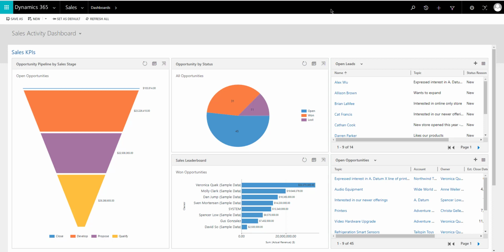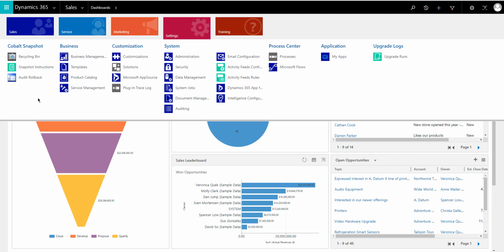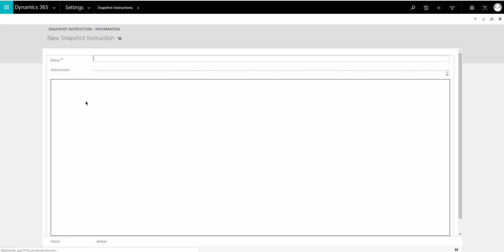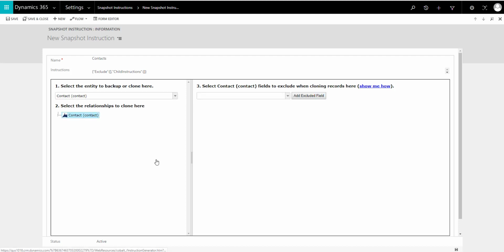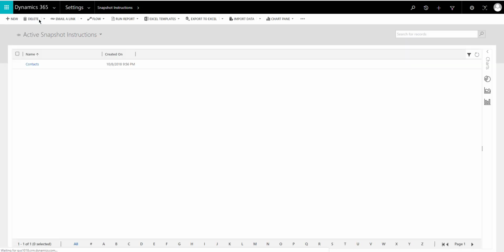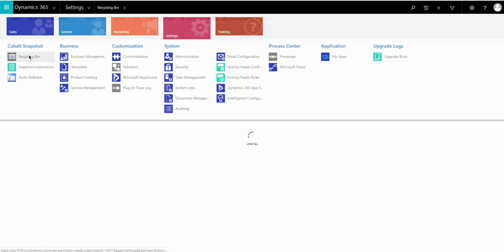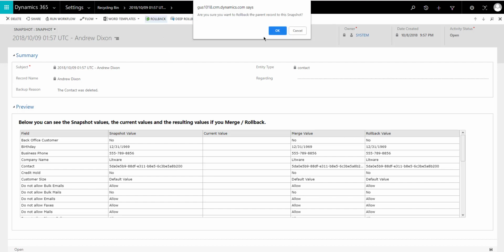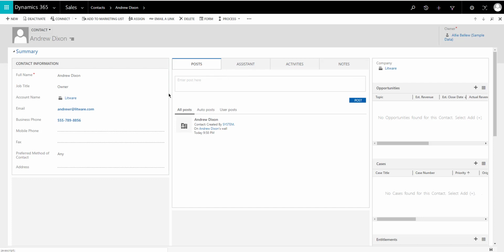Dynamics 365 2MT Episode 40: Recover DELETED data in Dynamics 365 Online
Once you delete data in Microsoft Dynamics 365 Online, it's gone forever...or is it?

Check out one of my favorite free tools for Dynamics 365 called Snapshot. This tool allows you to recover data you deleted from Dynamics 365 Online.